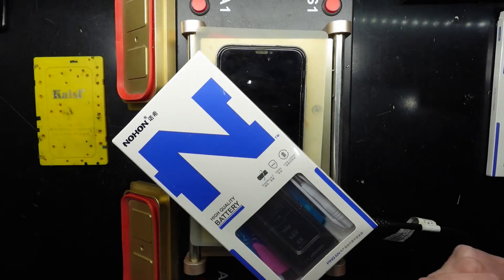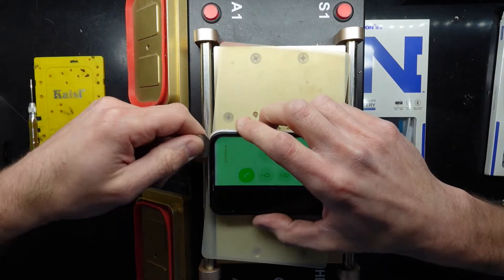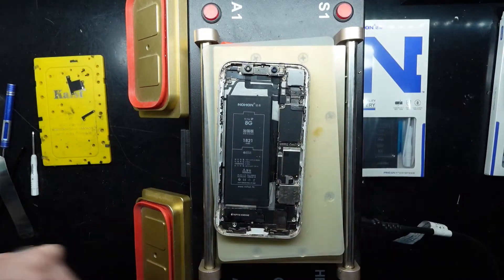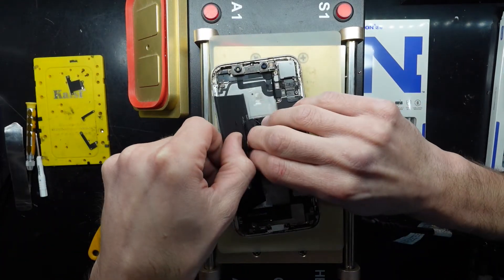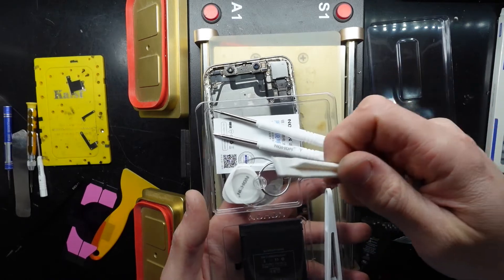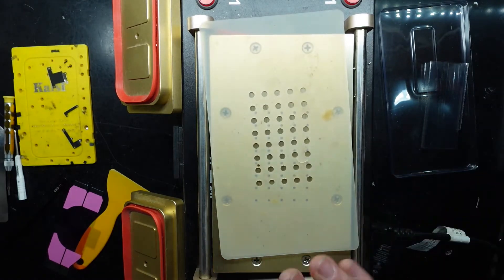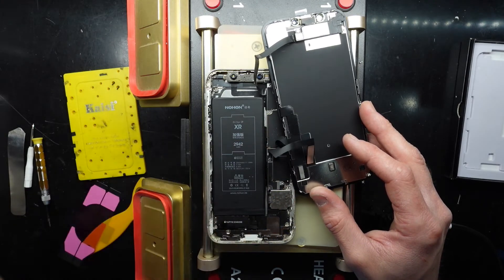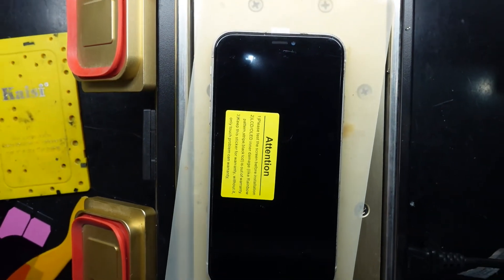Iphone XR Battery Replacement With Nohon Battery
In this video im doing a battery replacement on a Iphone XR with a Nohon Branded Battery